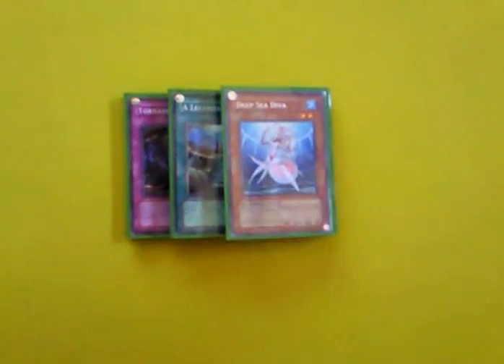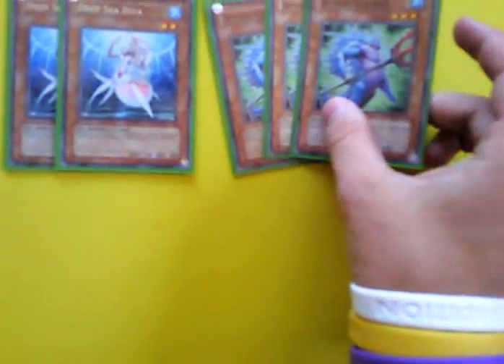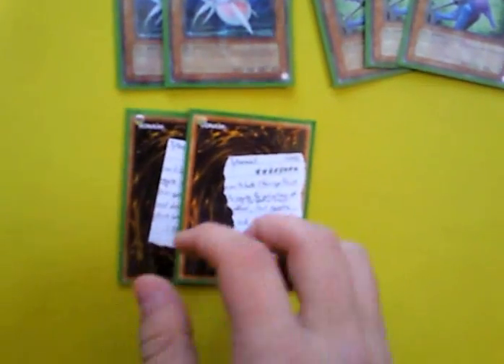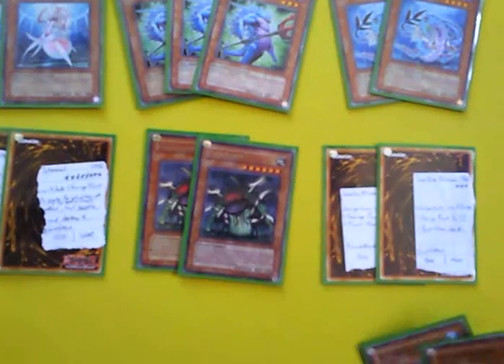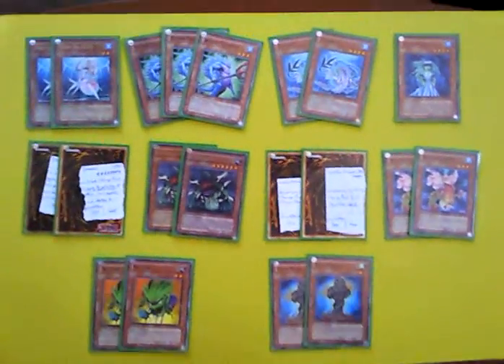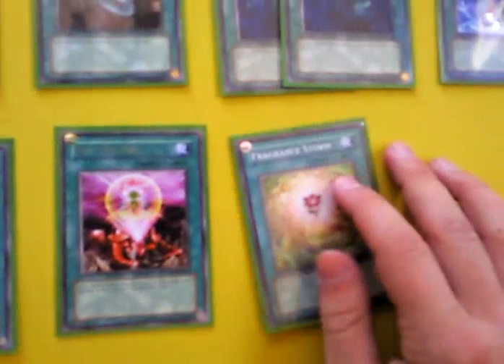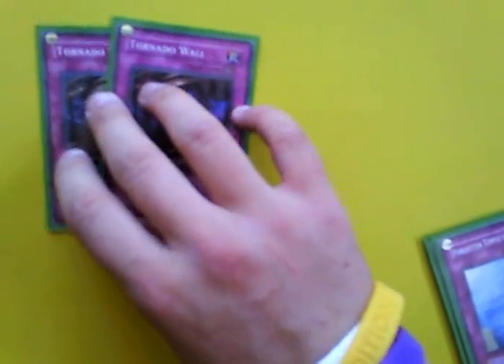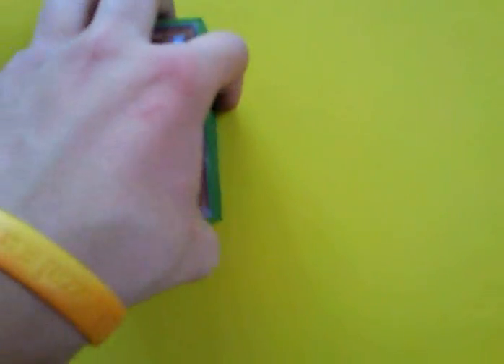dfishfan's Seaweed Deck V1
So in case you cant tell by the title its a mix of WATER and Plant types to make a swarming and quick synchro-ing deck...as i said in the video runs pretty well...has some potential...so yeah let me know what ya guys think and suggestions are appreciated...and even more appreciated is subscribers!. haha... : D ...so yeah and also:

dont forget im giving away a booster box...go to my channel to find out how to win!...alright...laterdoodle!...